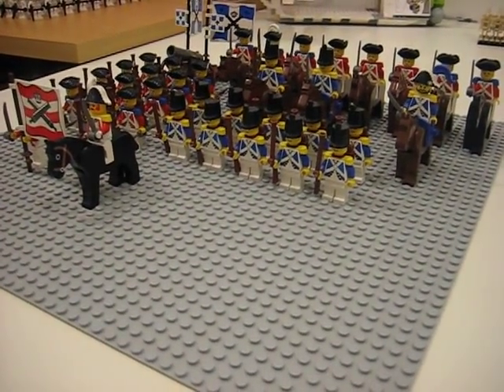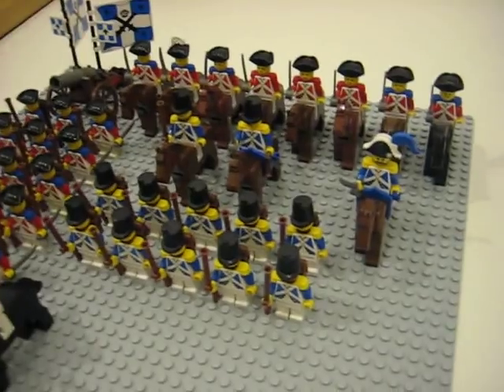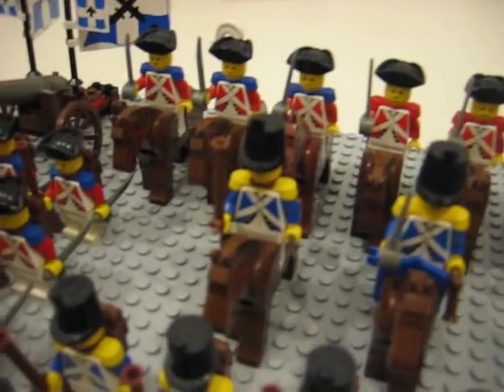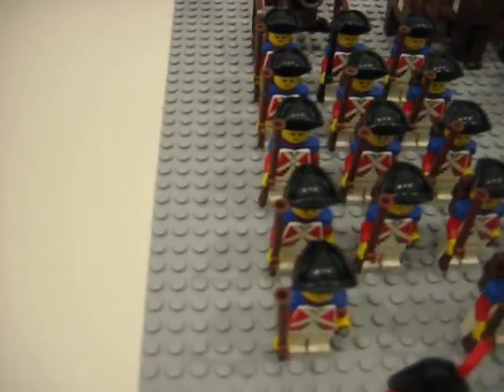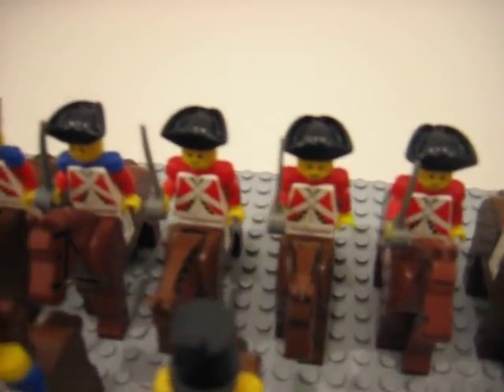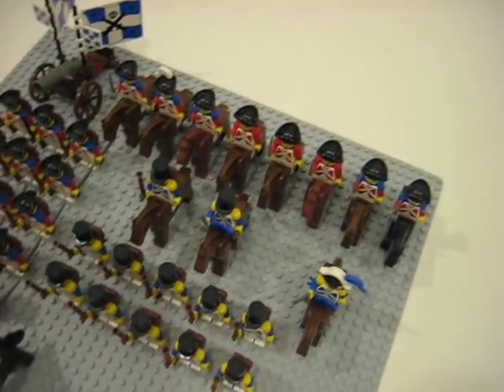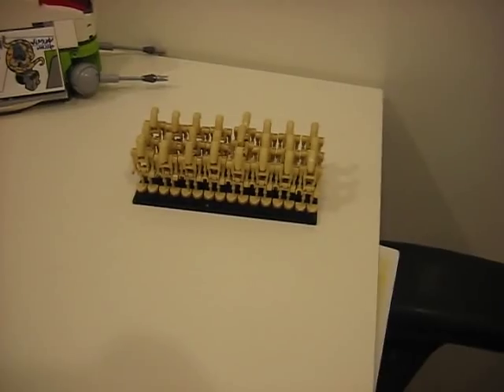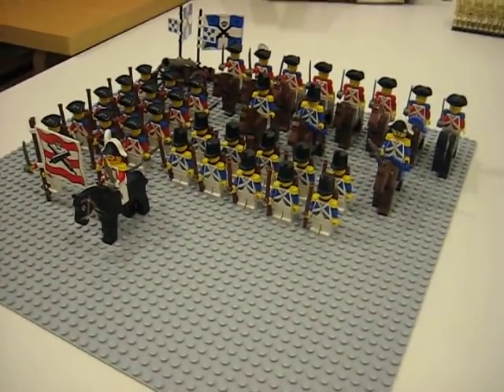Lego redcoat army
Here is a quick update on my lego redcoat/french army.
All if the figs are for sale, just PM me.